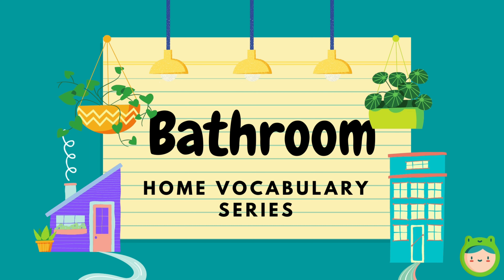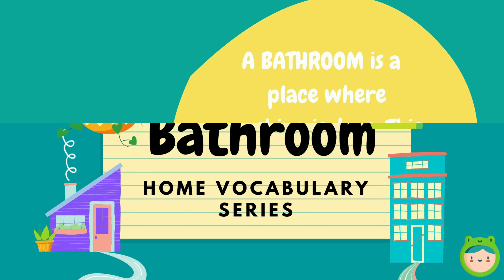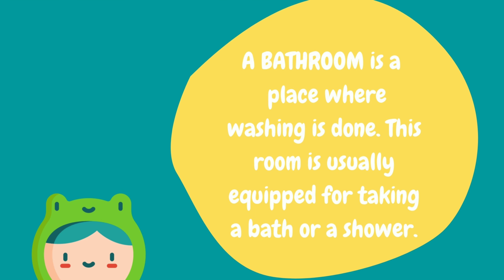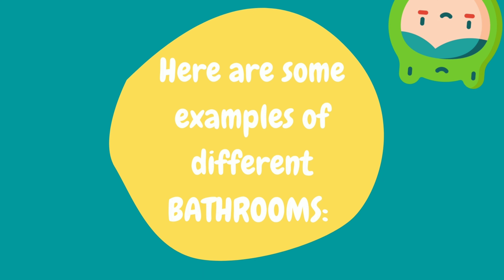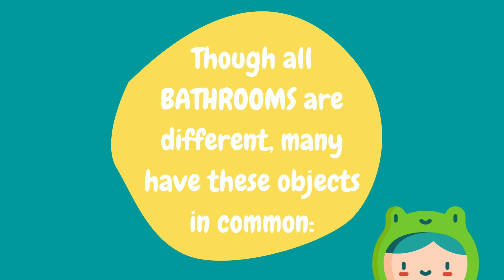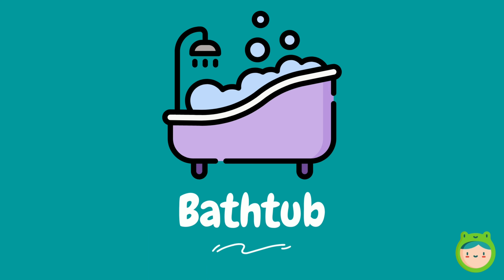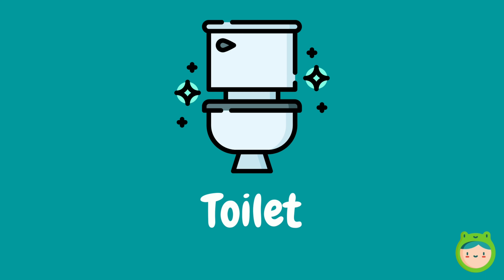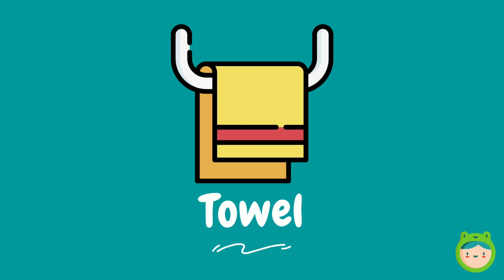My Home Bathroom Vocabulary 🏡 | English Learning Nouns and Pronunciation for ESL 📚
Great for adult ESL learners and kids alike, follow along with this video to learn the proper words and the pronunciations of every day household items that you can find in your Bathroom! A great way to learn and practice new vocabulary words while improving your accent.

My Home Bathroom Vocabulary Flashcards

for fun worksheets to follow along with.